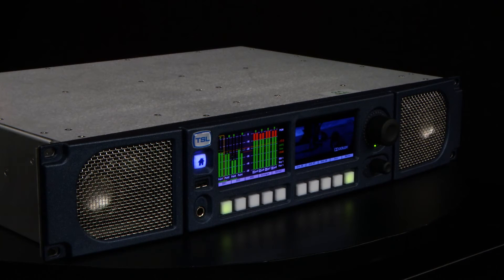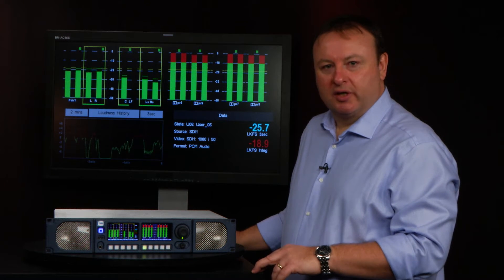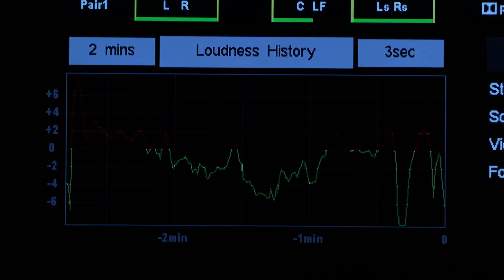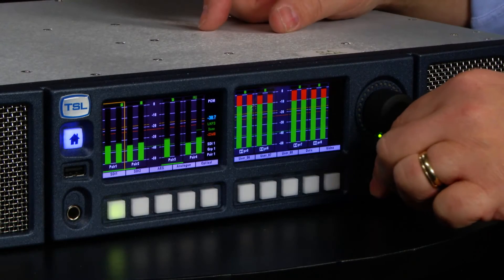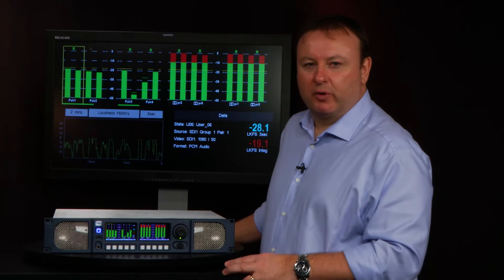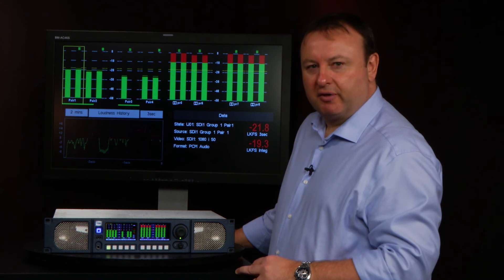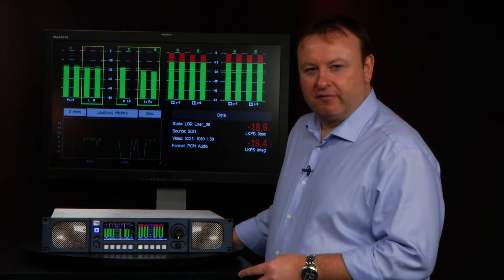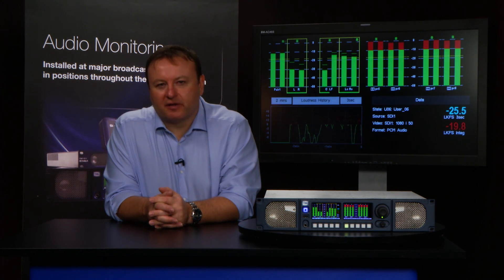PAM2 MK2 - How To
PAM MK2 - THE ULTIMATE MULTI-CHANNEL MONITORING TOOL

FULLY CONFIGURABLE ANALOGUE AND DIGITAL MULTICHANNEL OUTPUTS:
Route specific signals to any monitoring output
Native 5.1 aware with Downmix function

SMPTE 2020 support clearly displaying Dolby® metadata parameters in the HD-SDI ancillary data
DOLBY E®, DOLBY DIGITAL® AND DOLBY DIGITAL PLUS®
Bitstream monitoring via a clear and configurable user interface
Dolby CRC error count and Dolby E line position
Downmix monitoring via the Dolby CAT1100

Ability to monitor in sync using the AV off set to cater for any inherent delay
LOUDNESS
Comprehensive monitoring for loudness compliance
Supports EBU and ATSC standards in addition to user configurable measurements
Loudness logging can be viewed on the front panel as a value or a histogram

QUADRANT OUTPUT
Pushes PAM data to the monitor wall
User configurable quadrants
HD-SDI output